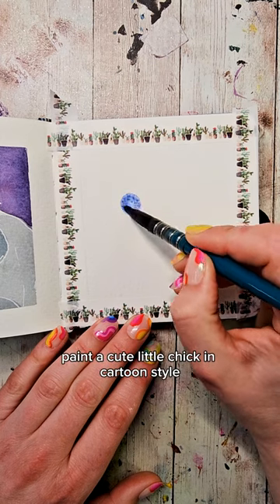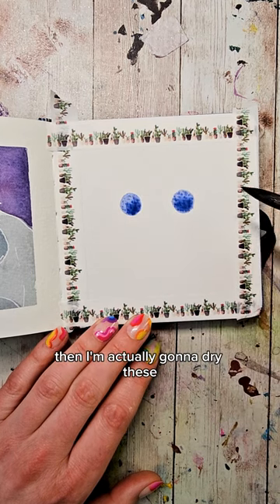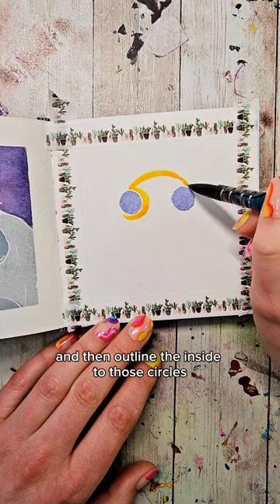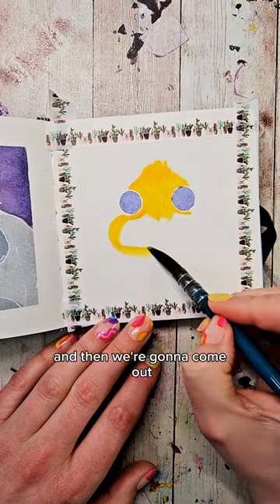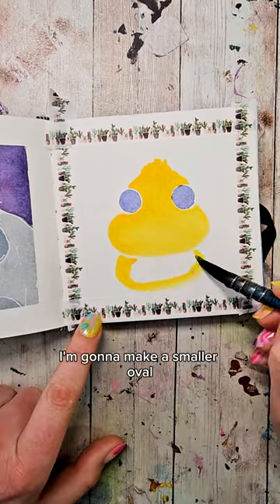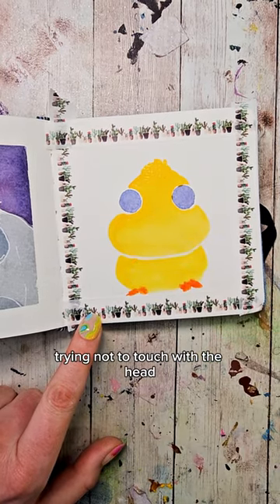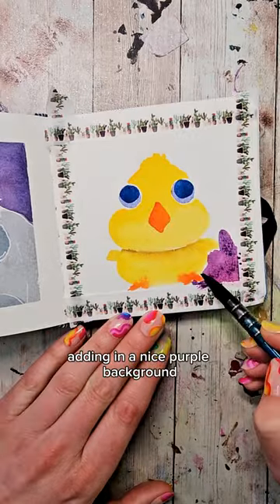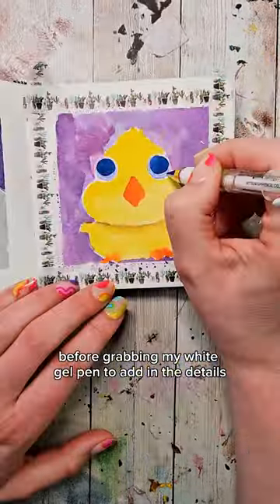🐤🐥🐤🐥I love how these basic shapes can transform into almost anything!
How long did this one take you to figure out, or did you see something else?

What should I paint next?

in this video I used my handmade watercolors, my size 3 quill brush and my watercolor journal all of which are available on my we bsite.

The white gel pen I used is Uniball Signo and it's the best white gel pen I've ever used!